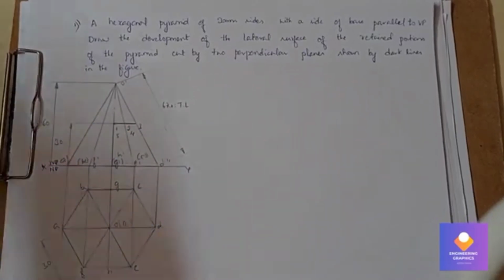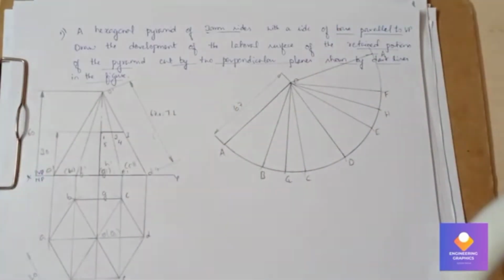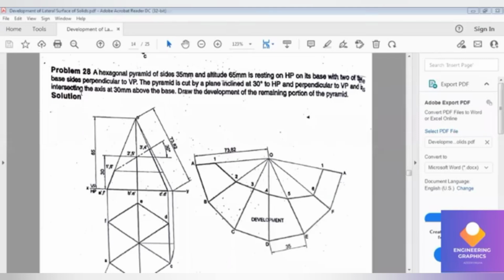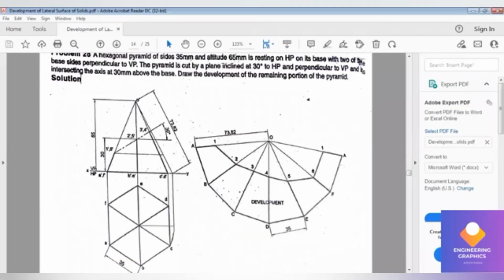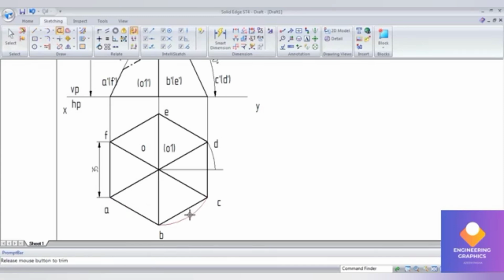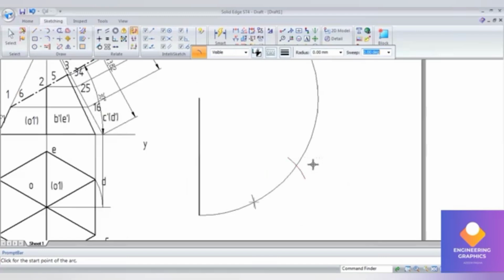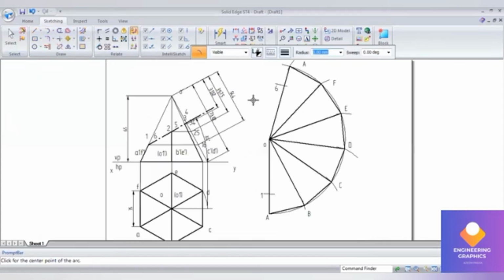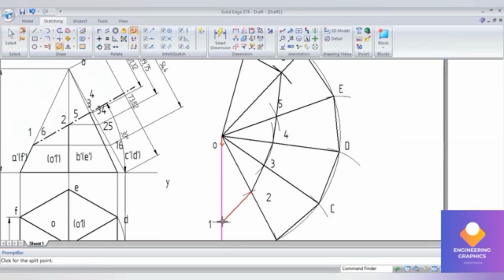Development of Hexagonal Pyramid: Sketching and Software Practice